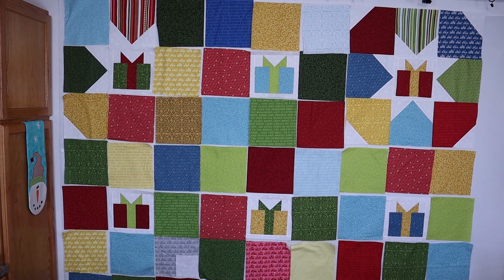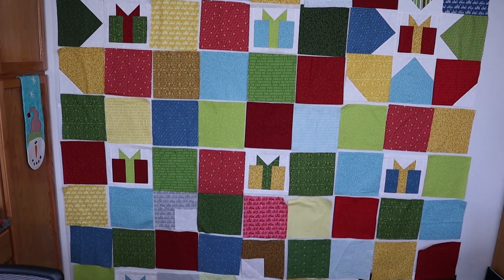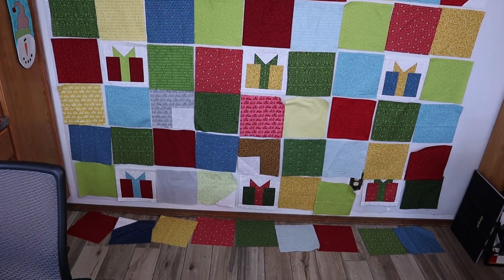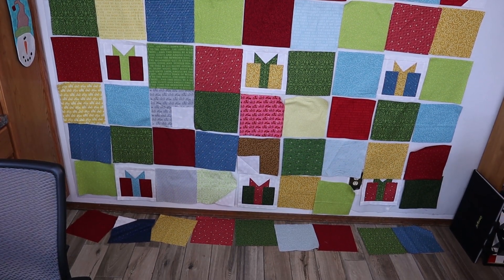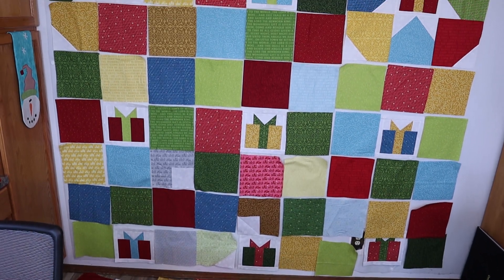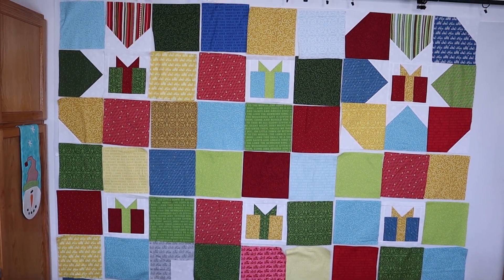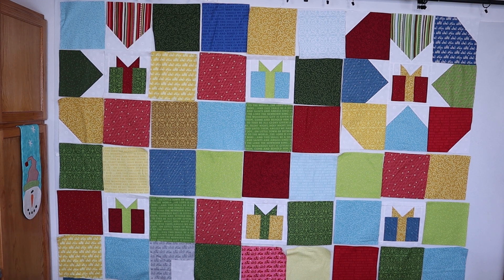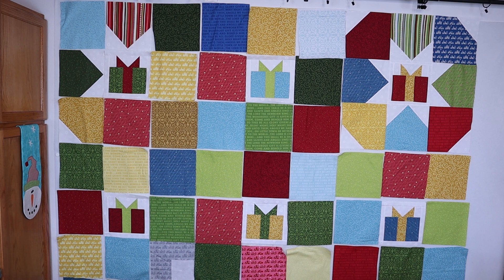A Quilt Conundrum!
Hello everyone! I had planned to show you how to finish assembling this quilt; however, I hit a snag! I do plan to finish this quilt but I am stuck for a bit. it is reminding me of one of those little square puzzles with the plastic number tiles you move!